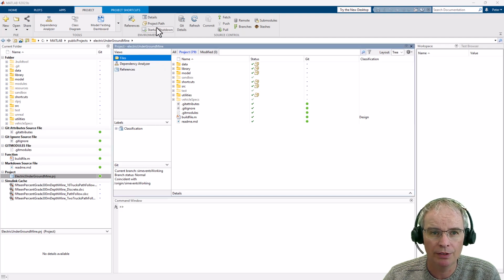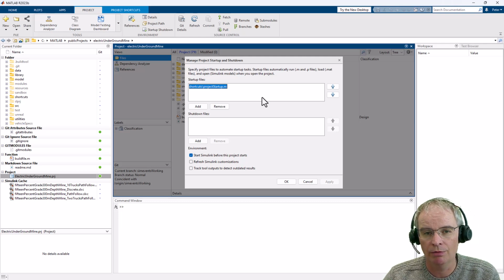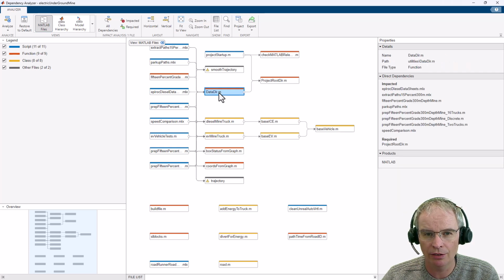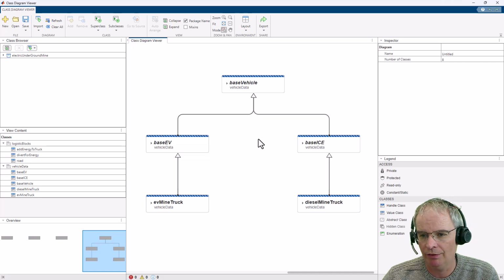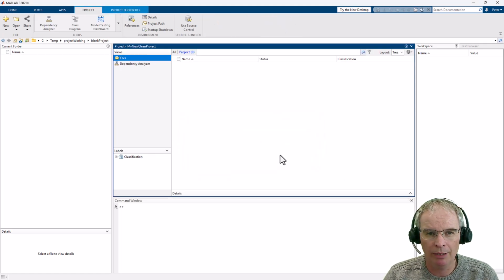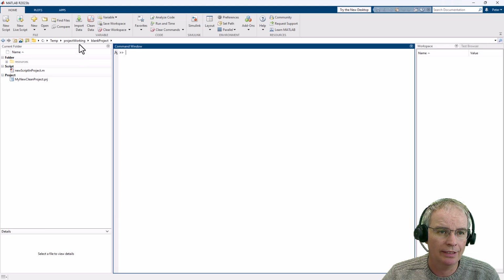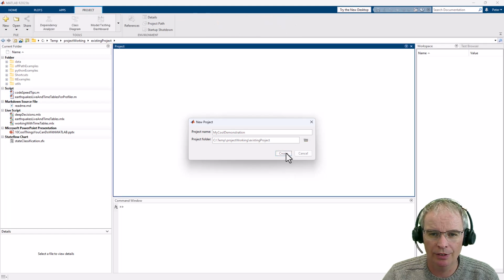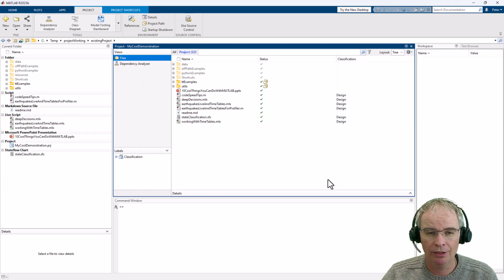MATLAB Projects Part 1: Why MATLAB Projects and Getting Started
MATLAB Projects are a fantastic tool to automate and support code development.  They encourage you to think about code reuse and encapsulation as well as automating daily drudgery of setting up and tearing down development environments.  Here I walk through more of the tools available to support your work with MATLAB Projects, how I use them on a daily basis, and how to get started.